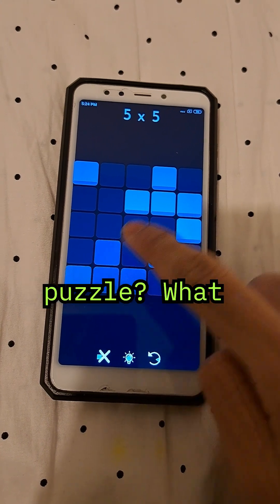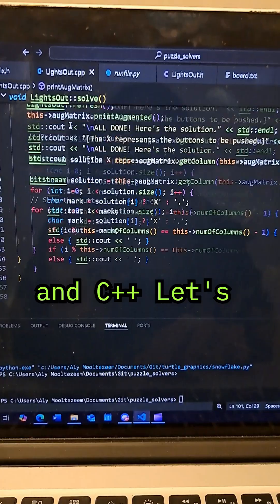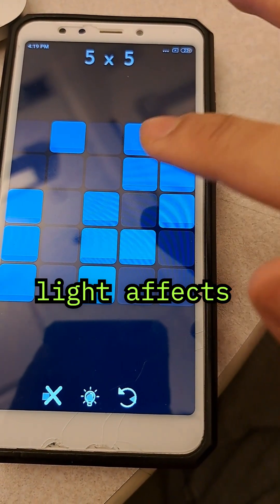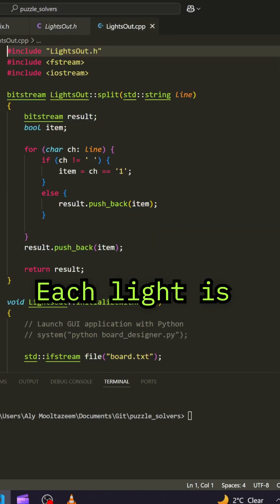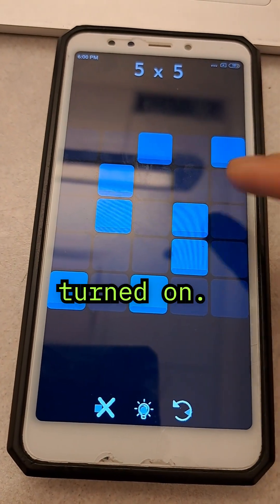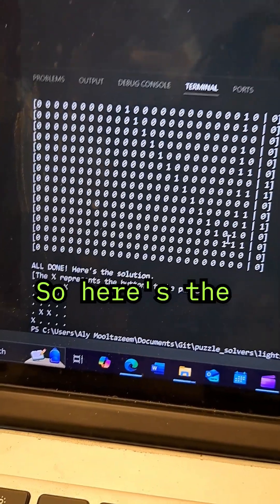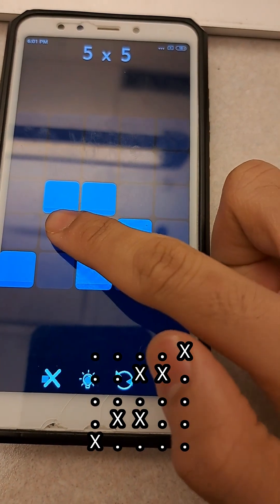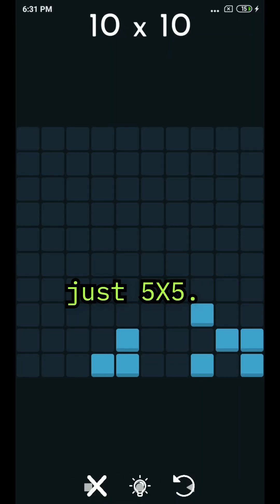Solving the Lights Out puzzle With Coding